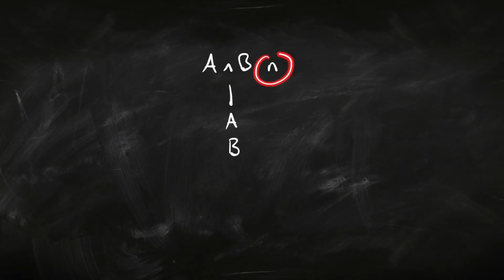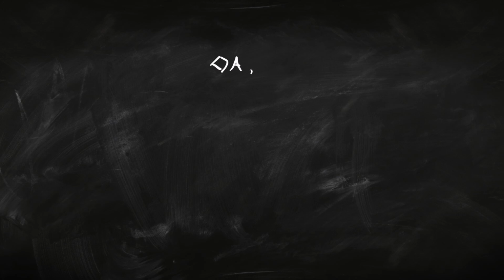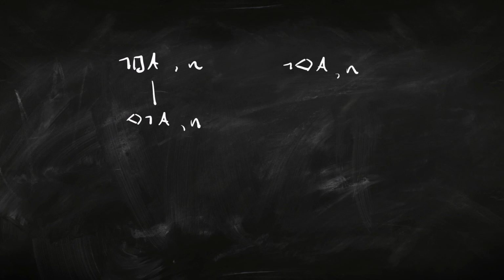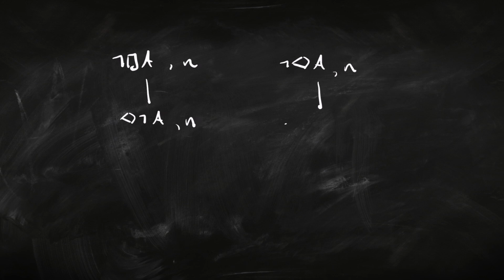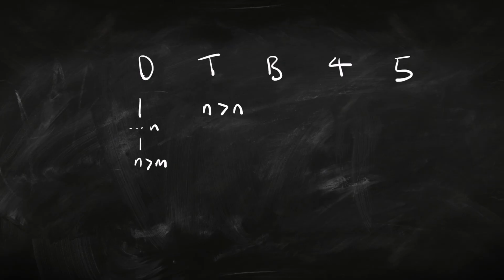Proof trees for different modal logics | Logic tutorial | Attic Philosophy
Proof trees are a great way to build proofs and test arguments in modal logic. They're also a helpful way to understand the possible world semantics for modal logic. In the previous video, I showed you how to use proof trees for the basic system of modal logic, K. In this video, I'll show you how to extend proof trees for other modal system: KT, KD, KB, K4 and K5, as well as combinations – systems like KD45. It's much simpler than it sounds!

Correction: at 2:20, the rule written on the right should read:

¬♢A, n
☐¬A, n

00:00 - Intro
01:01 - Recap: modal trees
01:35 - Recap: rules for modalities
02:30 - How to construct a proof
02:47 - Other modal systems
03:22 - 5 new systems: D, T, B, 4, 5
04:33 - The D rule
05:04 - The T rule
05:28 - The B rule
05:51 - The 4 rule
06:15 - The 5 rule
06:40 - Combining modal systems
07:44 - Wrap up